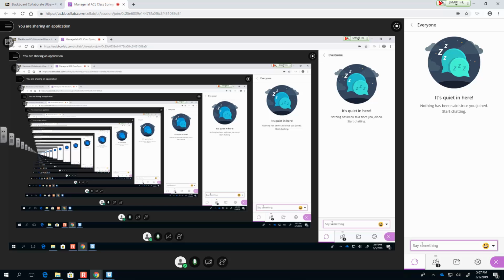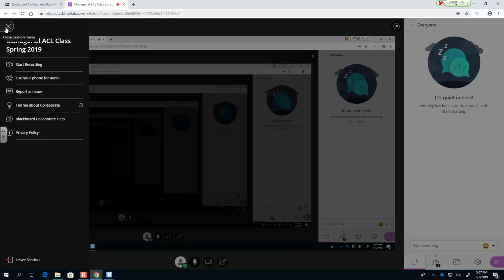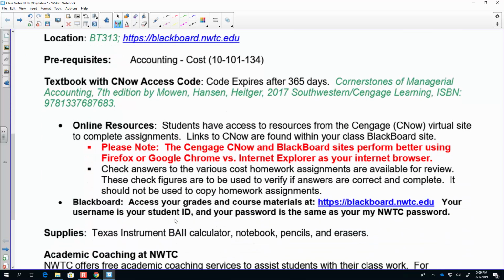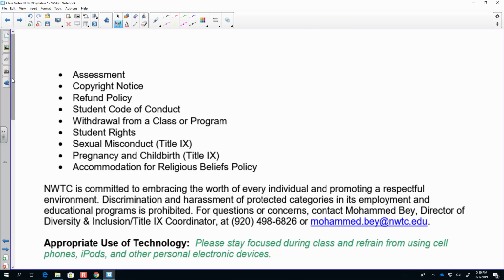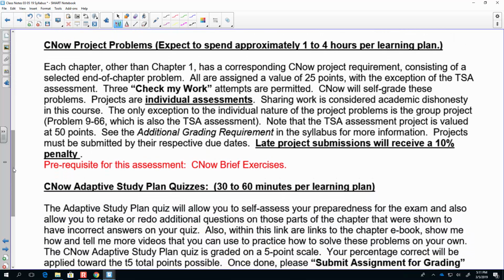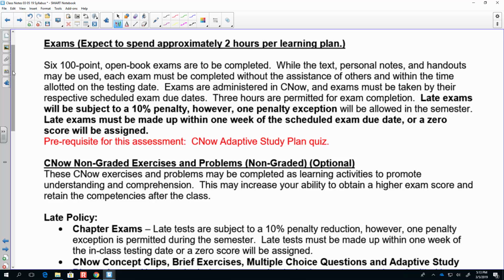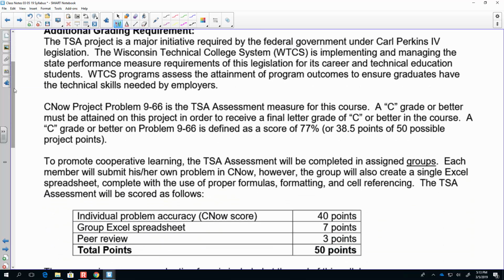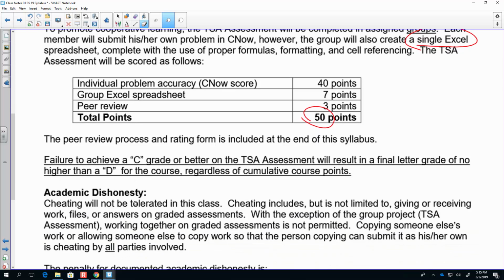Class Notes 03 05 19 Managerial Syllabus